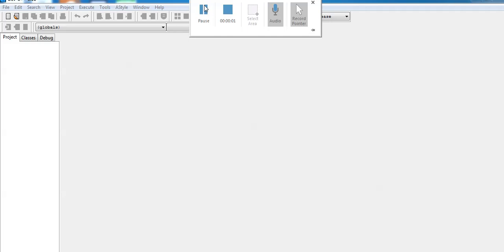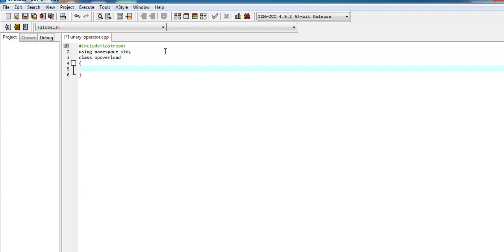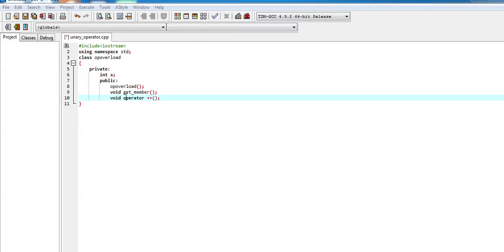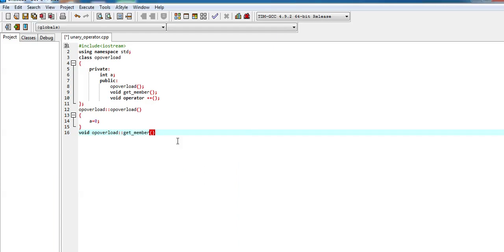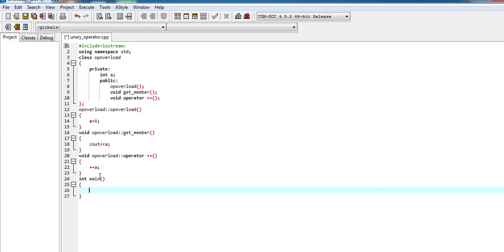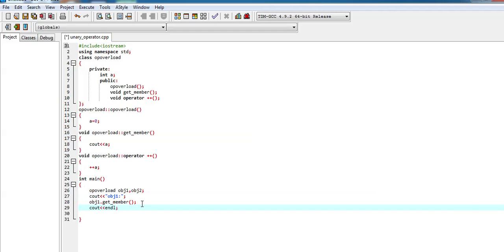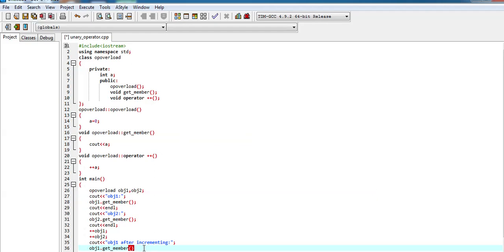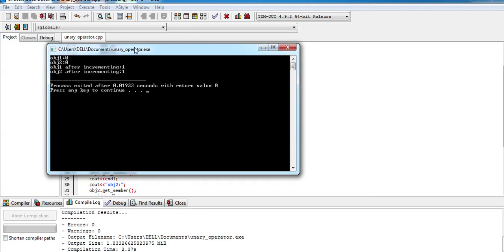Lab 6 OOP unary operator overloading